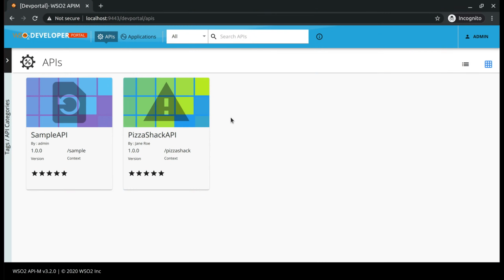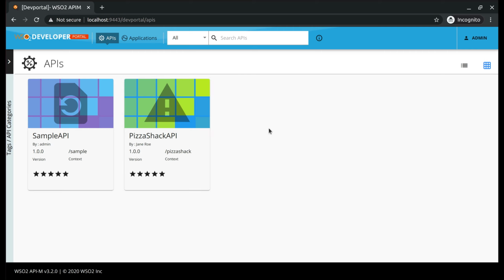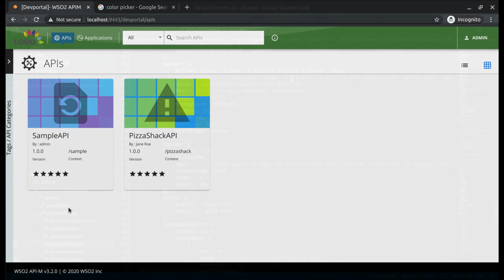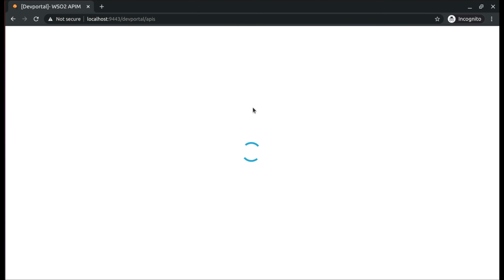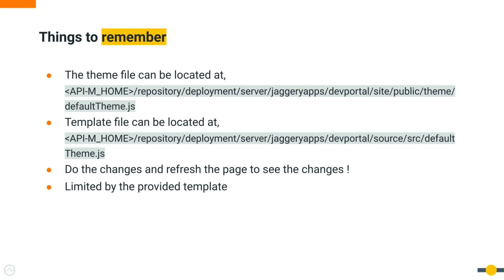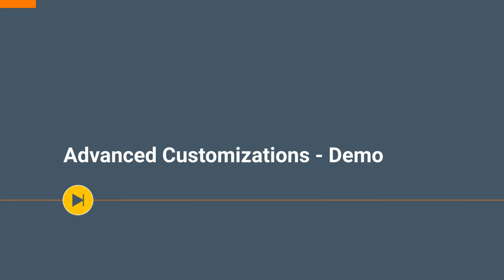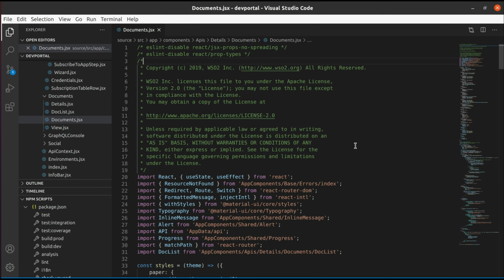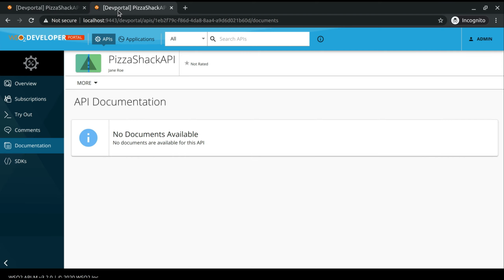Customizing WSO2 API Manager Developer Portal Theme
In this video, you’ll learn how to customize the WSO2 API Manager 3.2.0 Developer portal theme. There are 2 types of customization.